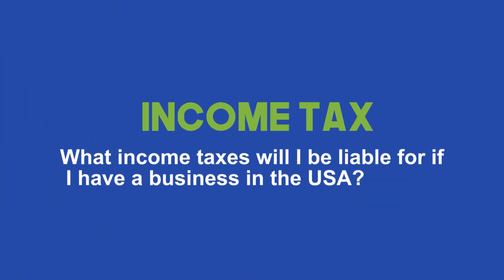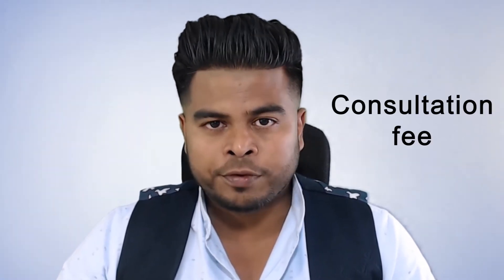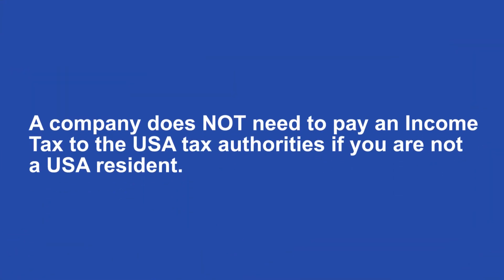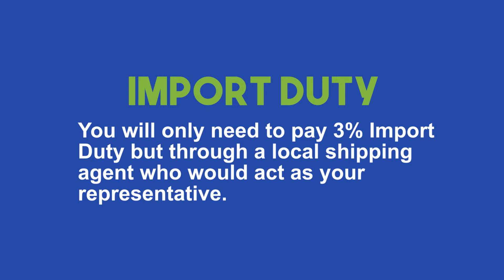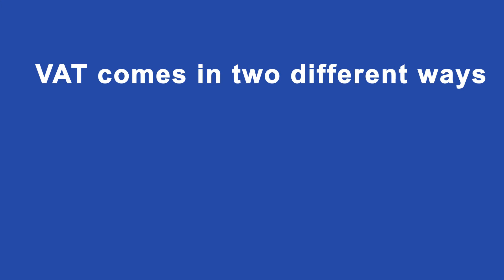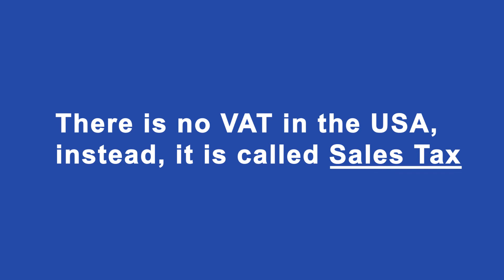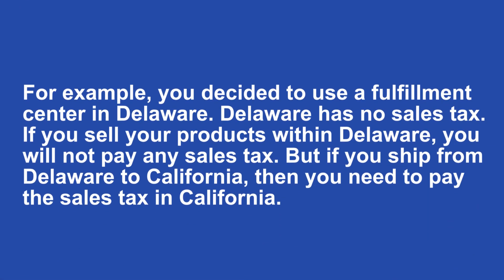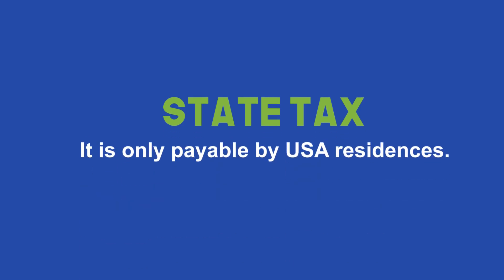How Tax Works for a Foreign Director Owning a USA LLC for Amazon Business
If you own an Amazon Business and have a company in the USA but reside from another company, today's video is for you. In this video, you will learn about how you should handle TAX works for your company. Keep in mind that there are different applications and processes per state, so you should also put that into consideration.

If you want to read the full article, click on this

Chapters:
0:00 Intro
0:40 Question of the day: How many types of Taxes Do I have to Pay in the USA if I own an LLC as a Non-Resident Owner?
1:12 What is Income Tax?
3:48 What is Import Duty?
5:18 VAT
6:21 Sales Tax
9:05 Sales Tax: Scenario Example
8:15 What is Nexus?
9:45 Federal & Franchise Tax
11:16 State Tax
12:01 Outro